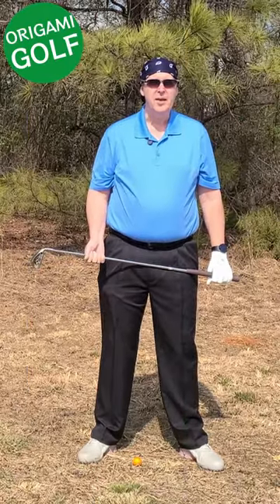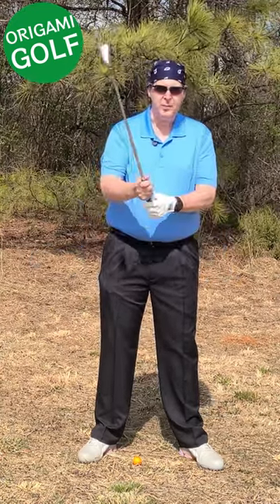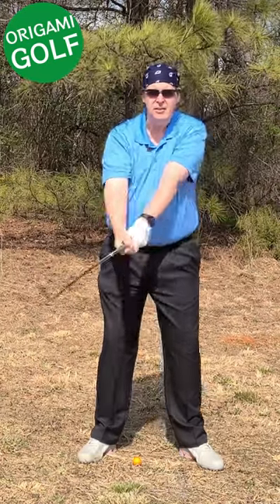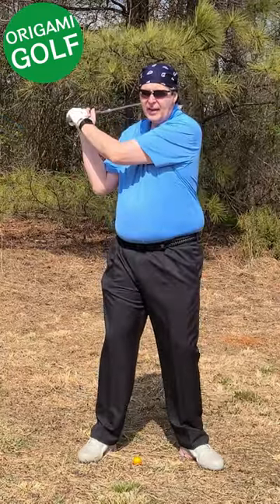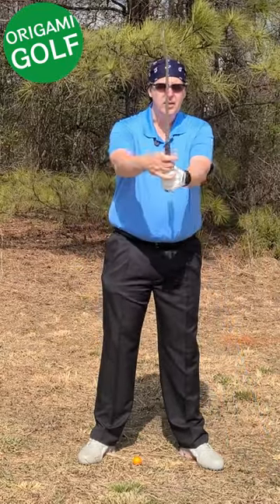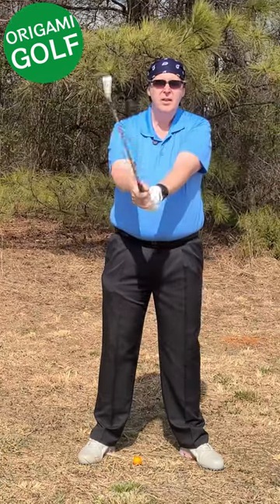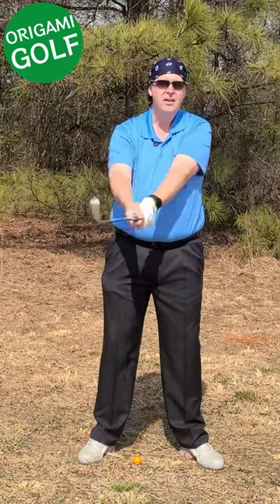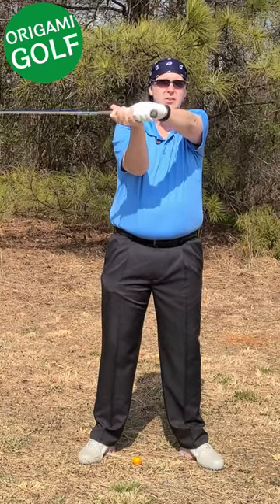Avoid Arm Bending for a Better Swing! ep70